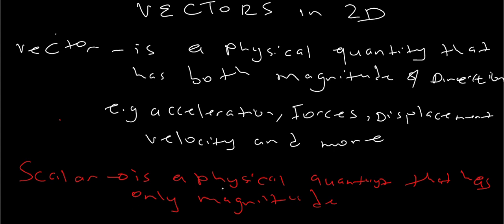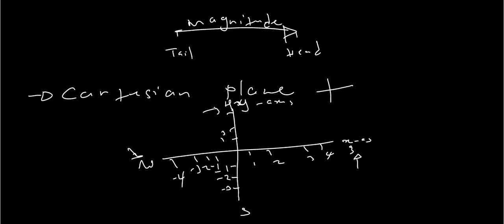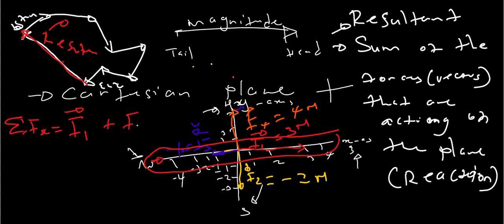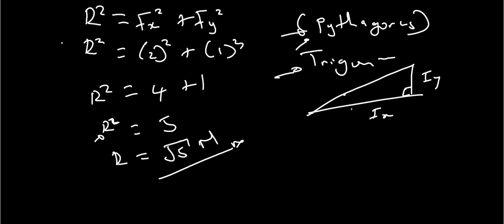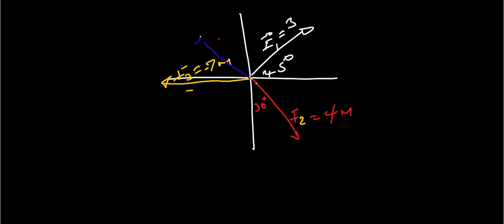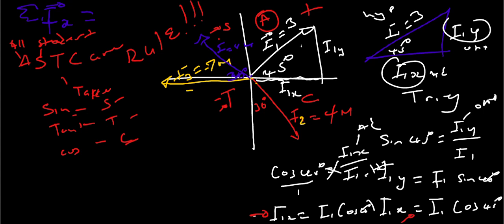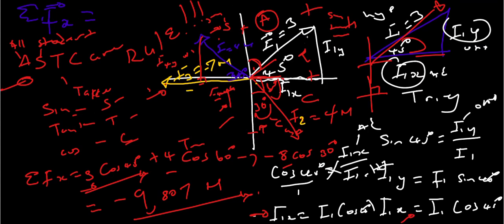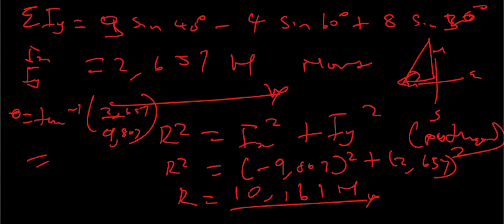VECTORS IN 2D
GRADE 11 VECTORS IN TWO DIMENSIONS, THIS IS WHERE PHYSICS START TO KNOW NEWTONS SUPPOSE TO KNOW THIS BASICS